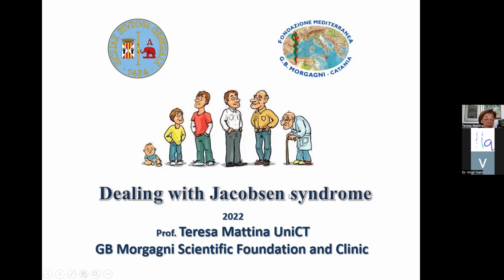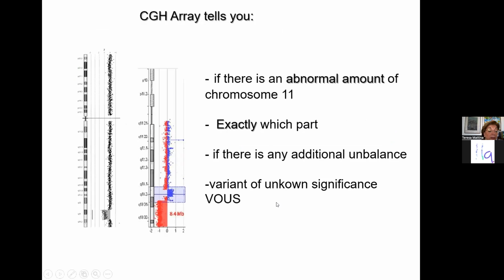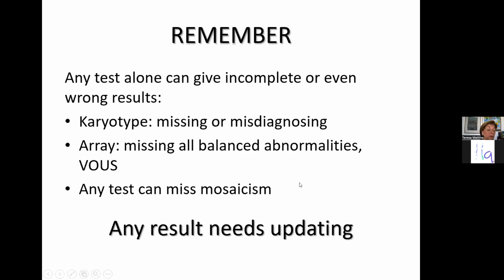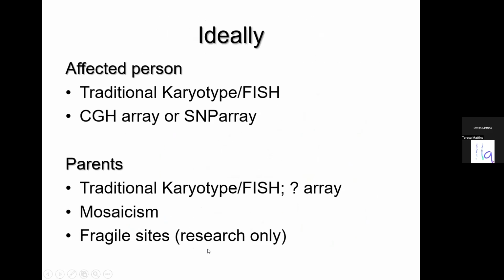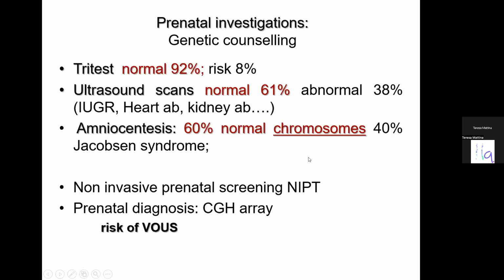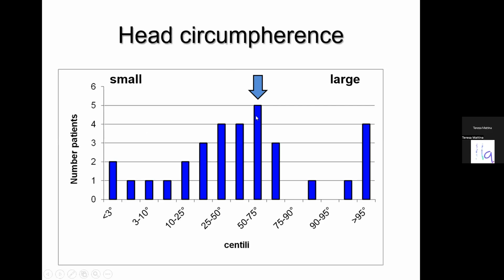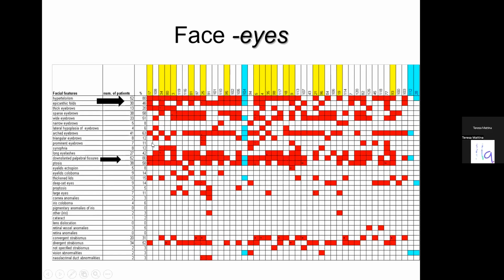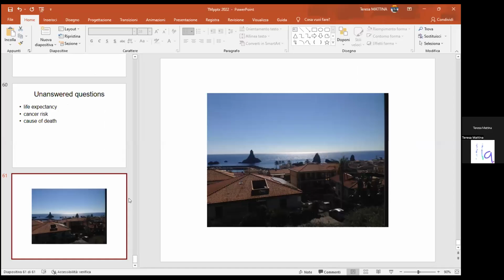Natural History of Jacobsen Syndrome- Dr. Teresa Mattina